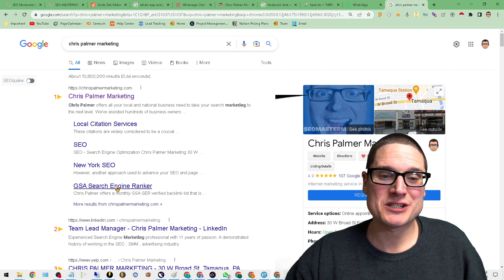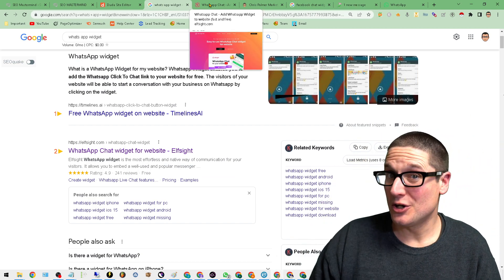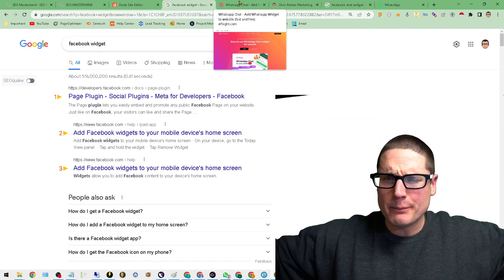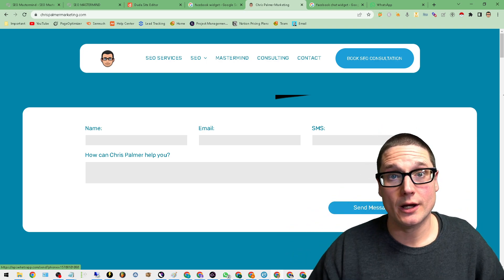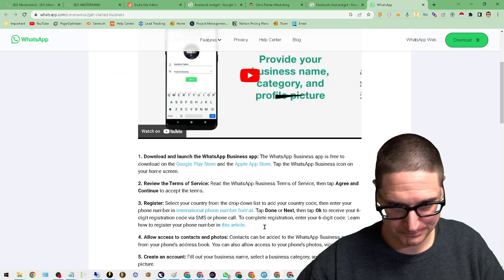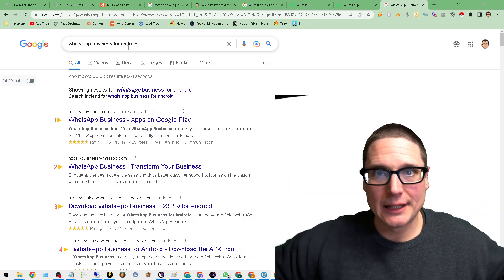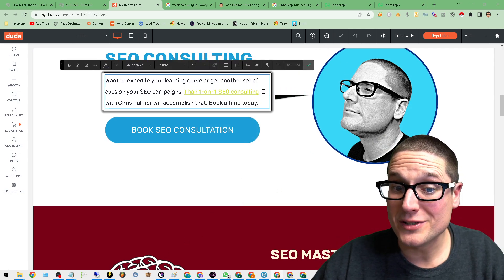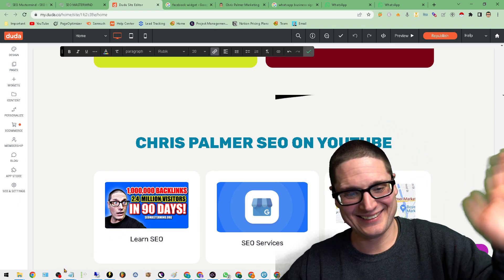How to Easily Add Live Chat To Your Website Free Tutorial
In this tutorial, I will show you how to quickly and easily add live chat to your website regardless of the type of website you have. Regardless if your using WordPress or if you have a Drupal website or even just a static HTML webpage you will be able to quickly and easily add live chat to your website for FREE !

You will be able to answer customer questions, and even prompt casual visitors to start engaging with you potentially turning into a sale or perhaps even a warm new lead.  We'll be using a easy to use URL from WhatsApp a Facebook product  to do it. It looks any way you want and can be added to your site simply by creating a outbound link inside of a button or as a anchor text.

30 W Broad St fl2
Tamaqua PA 18252